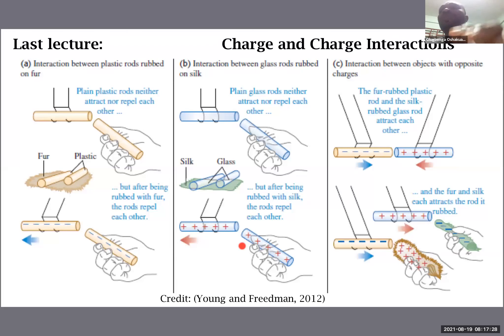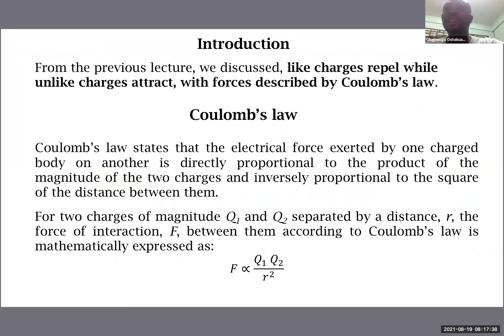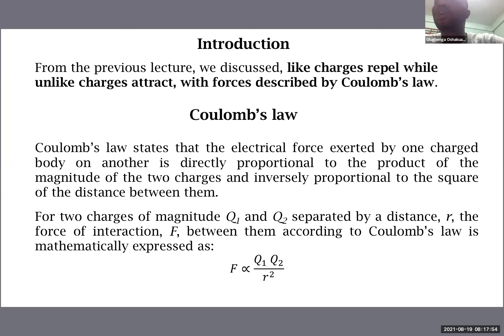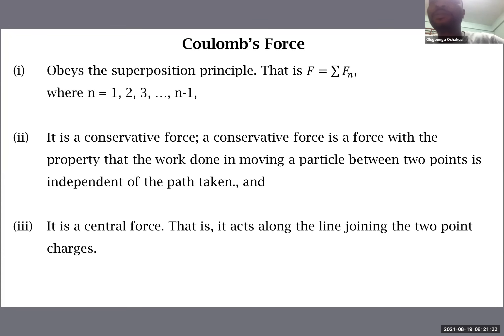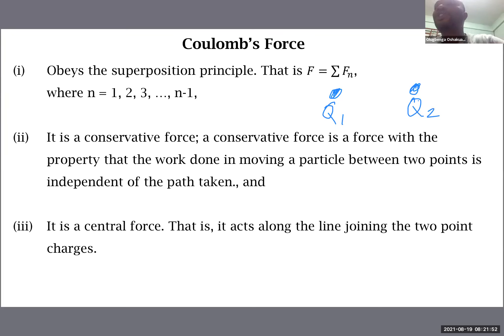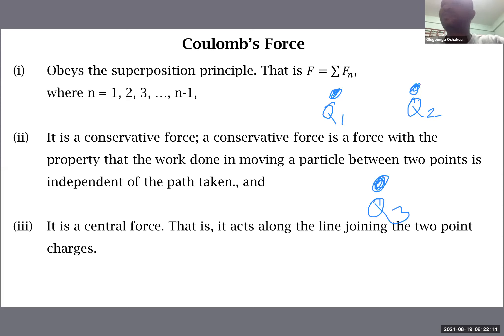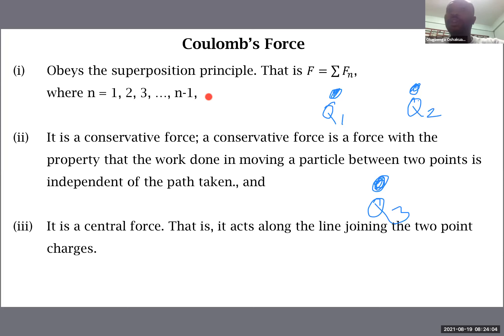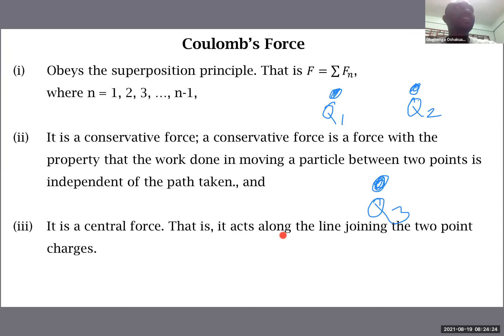Coulomb's law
PHY104 Lecture (Lesson 2)